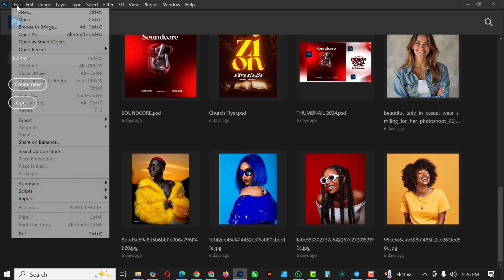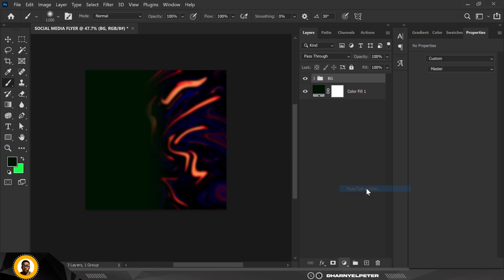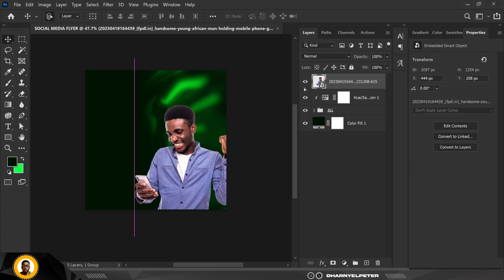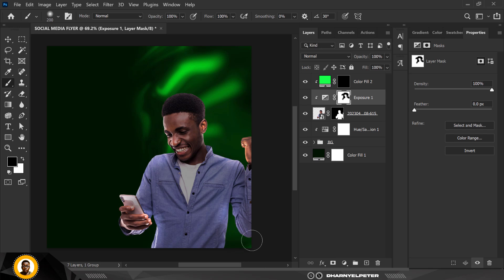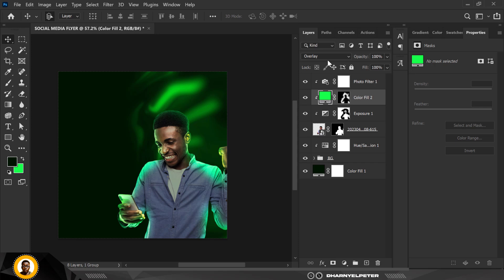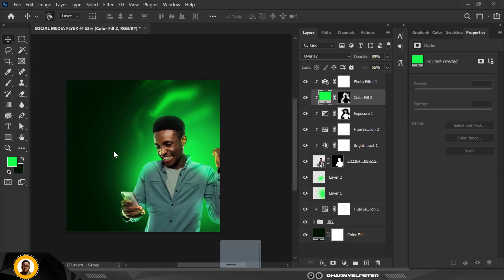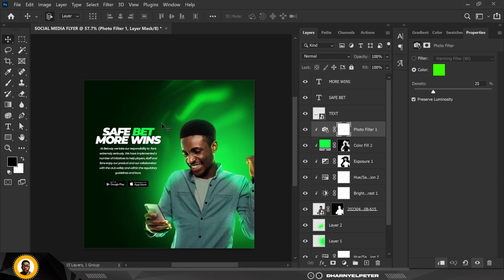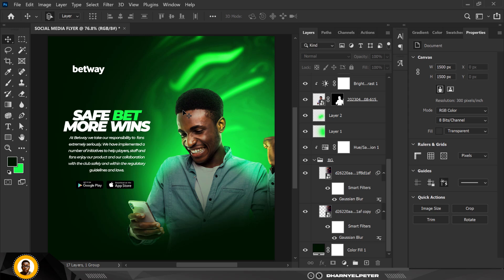How to Create a Stunning Social Media Flyer in Photoshop – Easy Design Tutorial for Beginners!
In today's session, I’m going to show you how to create this simple flyer with Photoshop. These are straightforward steps, just like the previous videos where everything is easy to follow even for a beginner.

Drop them in the comments section below – I’d love to hear from you and help you out!